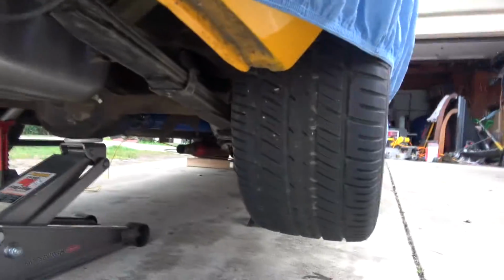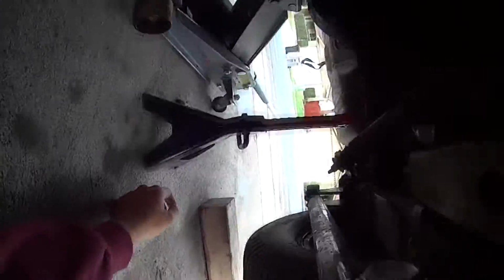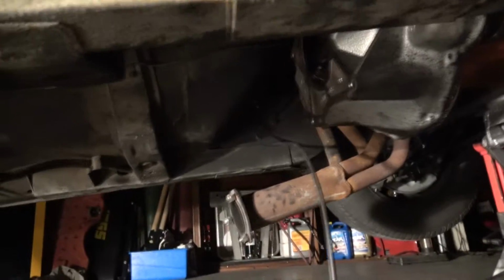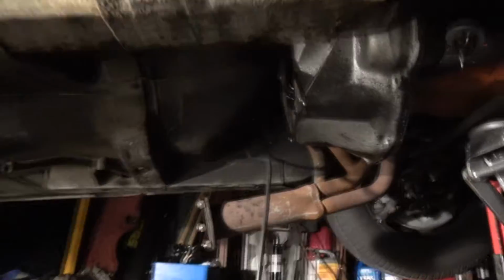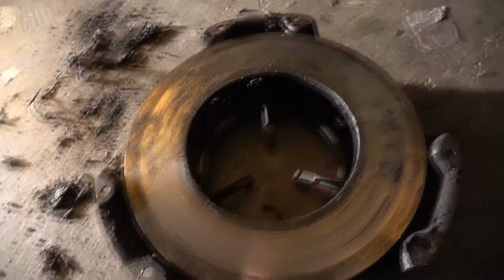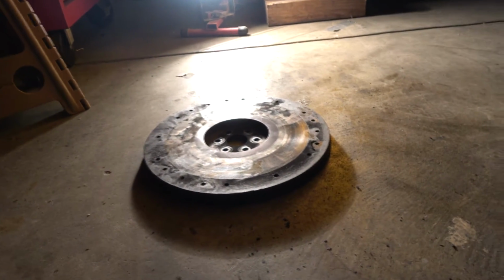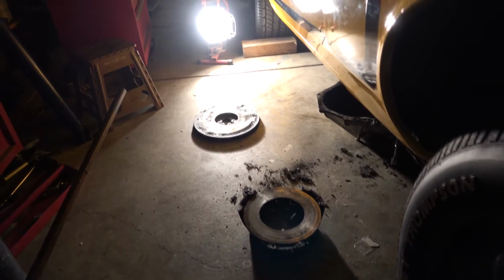Taking Down The Tranny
Its been a good month as well as having new parts restored.

Discoverthevibes.
Discoverthevibes.
Jeff Kaale (X I X X) - For Love
Czech Vibes Sound
Czech Vibes Sound
Published on Jul 10, 2016(221 days ago)
where we took the picture? Location is: Encumeada, Madeira

- Song by talented Jeff Kaale (X I X X) -